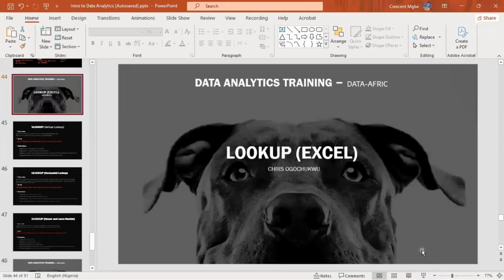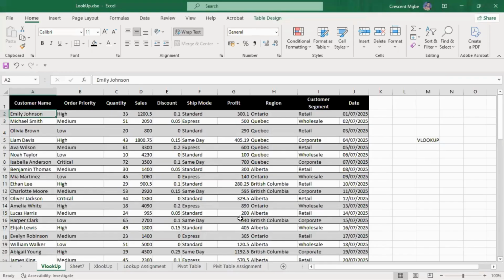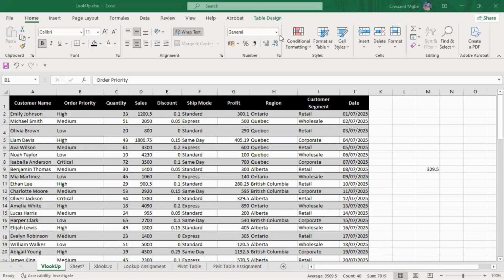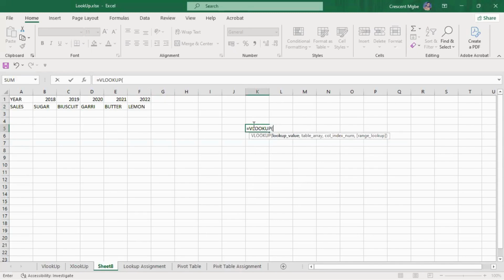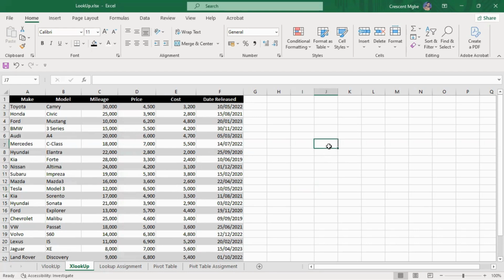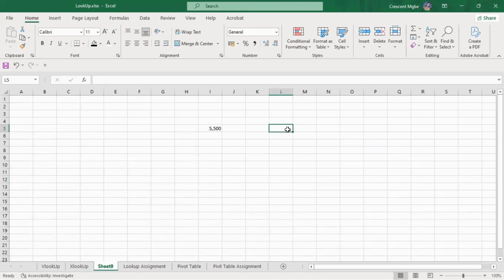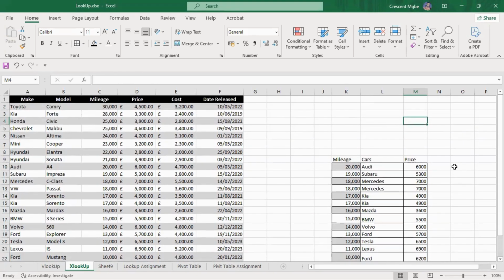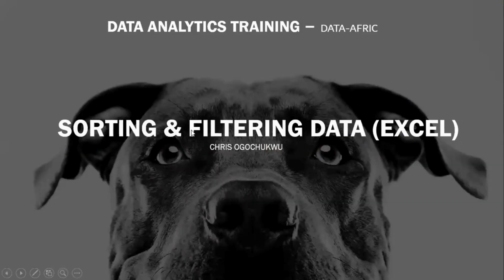VLOOKUP, HLOOKUP & XLOOKUP Explained with Real-Life Data | Boost Your Data Skills - Excel Lookup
Discover how to master Excel's powerful lookup functions — VLOOKUP, HLOOKUP, and XLOOKUP — with real-life dataset examples! In this tutorial, we'll walk you through practical scenarios where these functions can save you time and increase your productivity.

Whether you're a beginner or looking to refine your skills, this video will help you understand how to effectively use lookup functions to analyze and organize your data. Don't miss out on these essential Excel tricks!